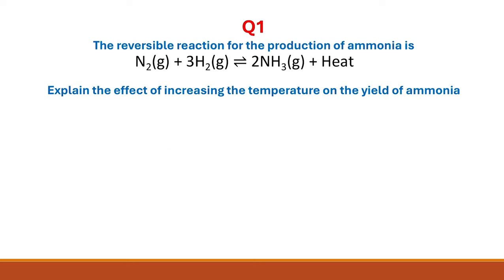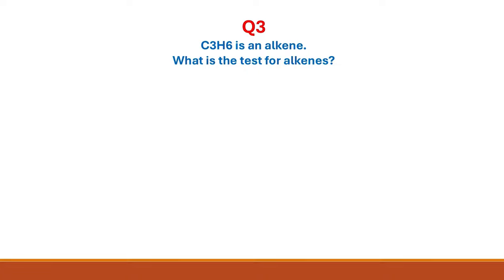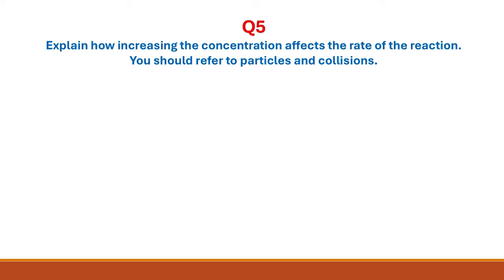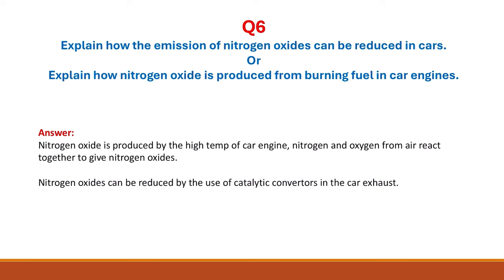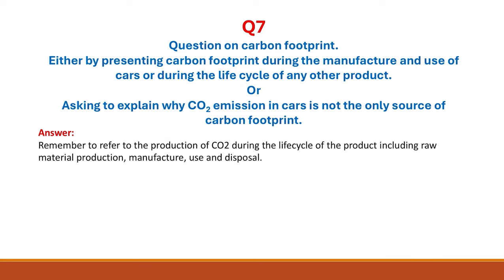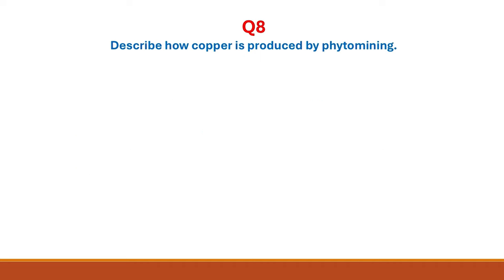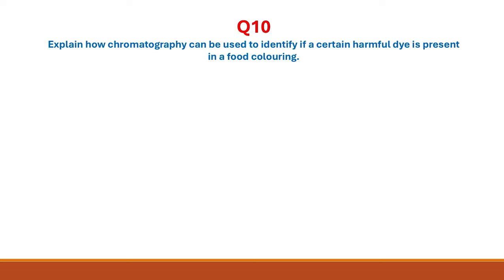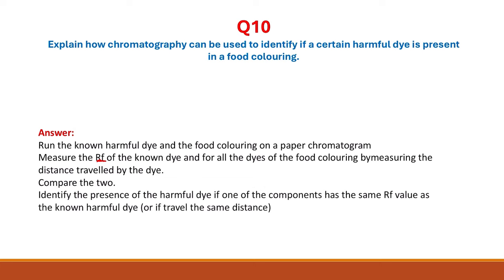Combined Science Paper 2 AQA GCSE Chemistry exam 2024 predicted Questions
10 predicted questions with answers for paper 2 AQA GCSE Chemistry exam 2024 for combined science trilogy higher